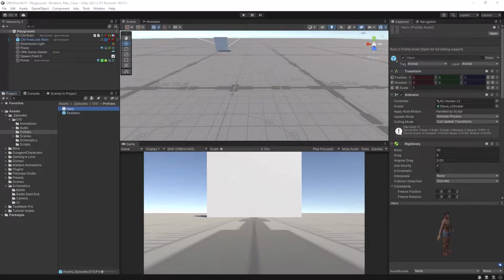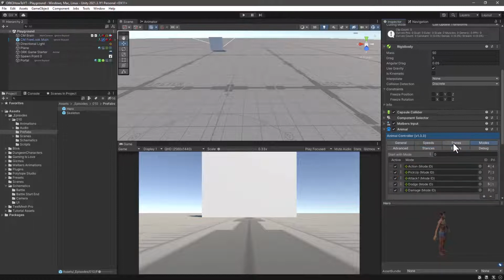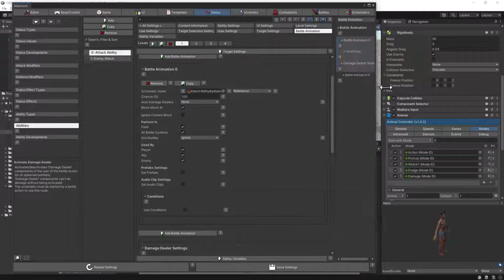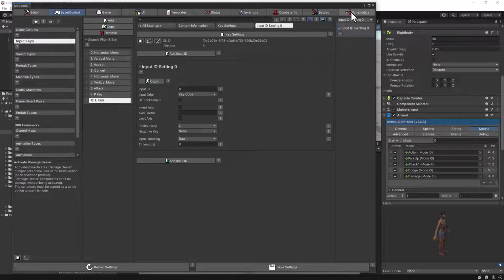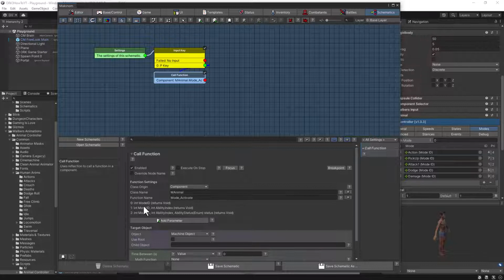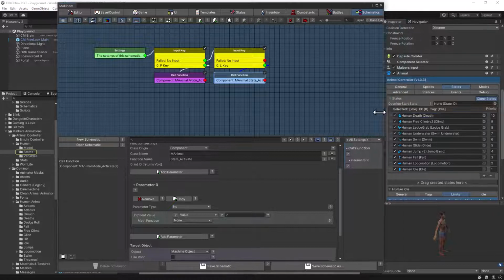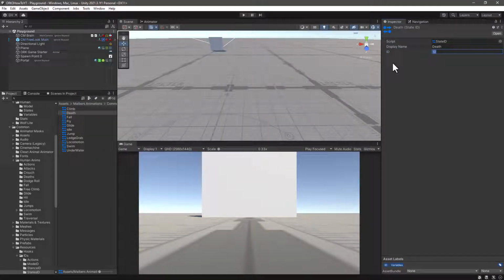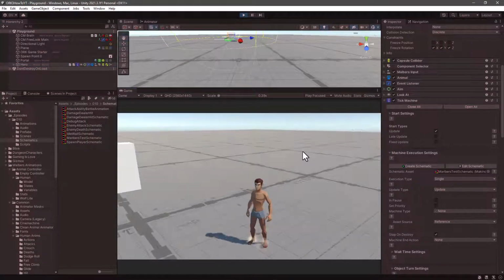How-to ORK Framework - Integrate Malbers Animal Controller Part 4 Turn Base Preamble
In this video we continue the integration with Malbers Animal Controller with ORK Framework 3
by making a preamble about how to call the modes and stances from Schematics

00:00 - Introduction
00:17 - Intro